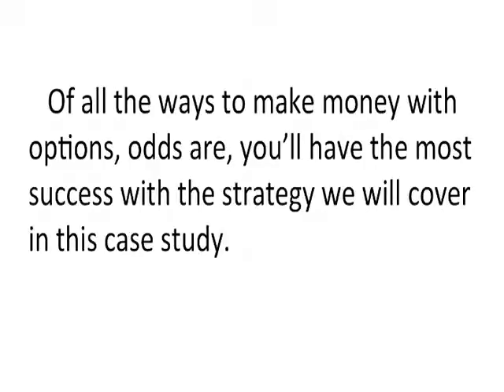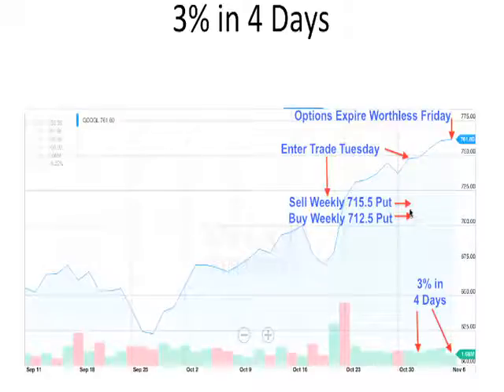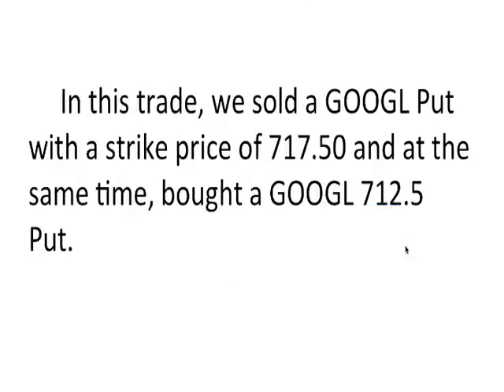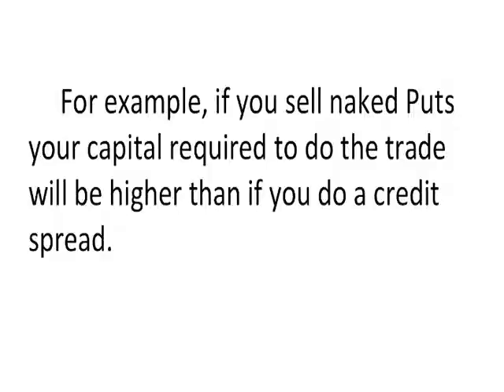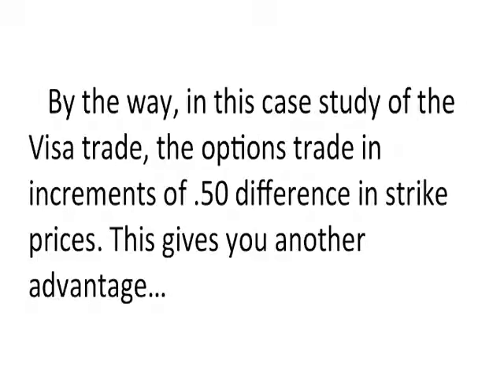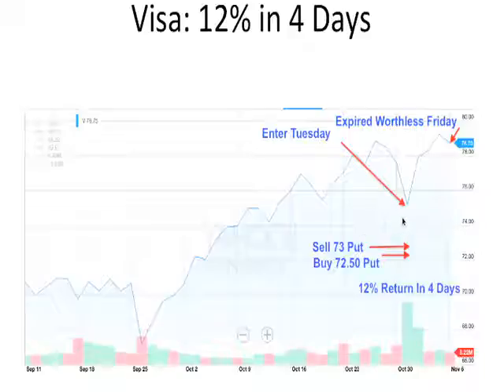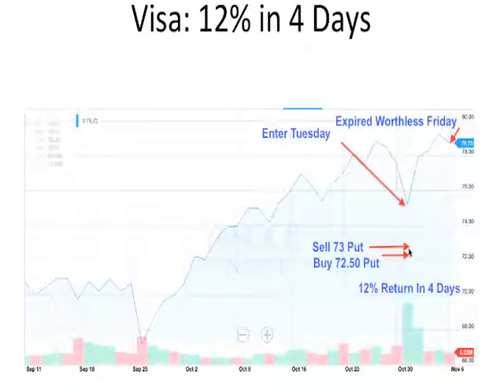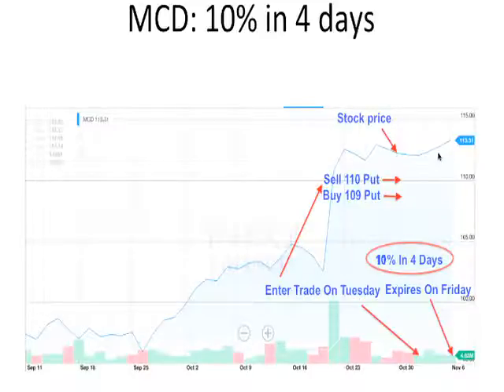Weekly Options Profits Case Study Video